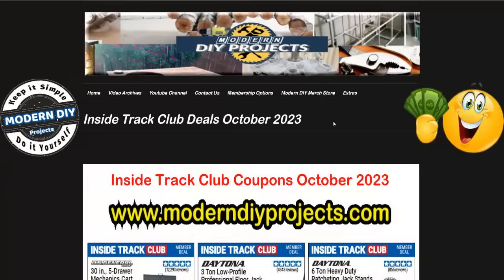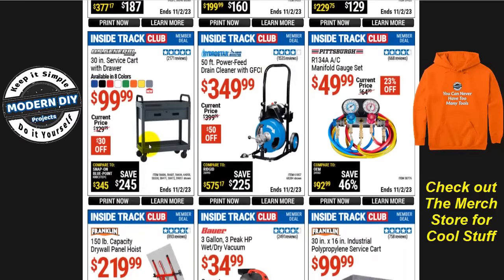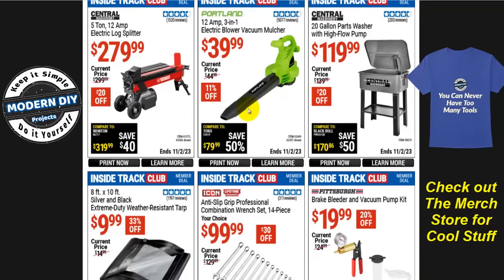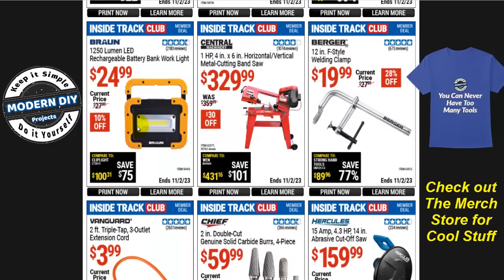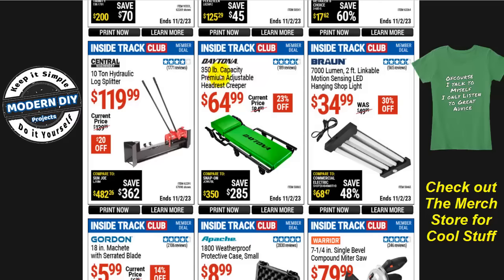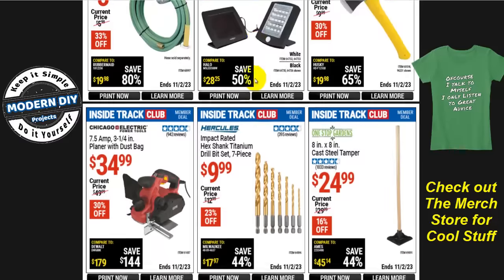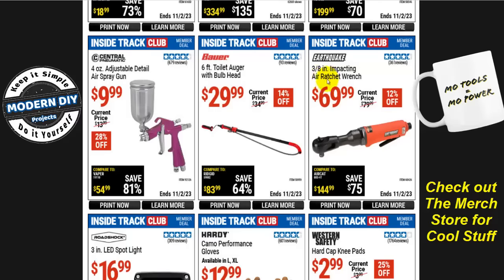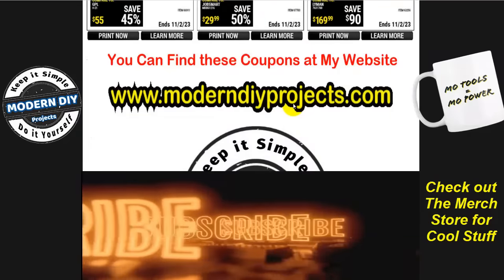Harbor Freight Inside Track Club Deals October 2023 - Latest ITC Member Coupon Deals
Harbor Freight Latest Inside Track Club Coupon Deals for October 2023. Get the Latest savings deals on Harbor Freight Tools, Pittsburgh, Bauer, Hercules, Vulcan, Titanium, Welders, Plasma Cutters, Woodworking, Impact Wrenches, Daytona Jacks, Central Machinery and More. October 2023 Coupons only for ITC or Inside Track Club Members.